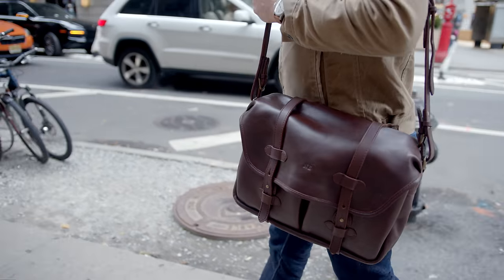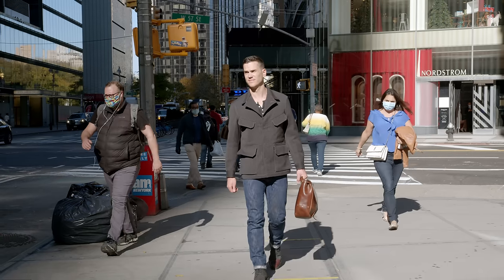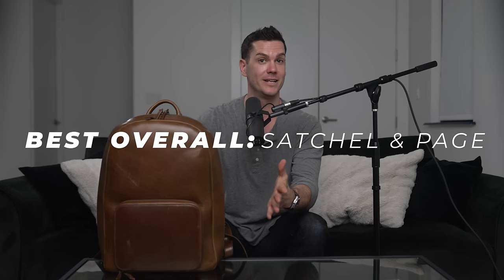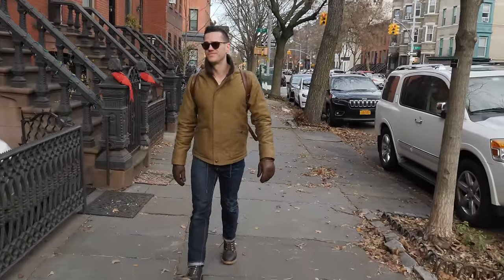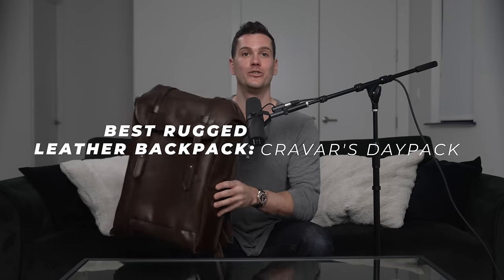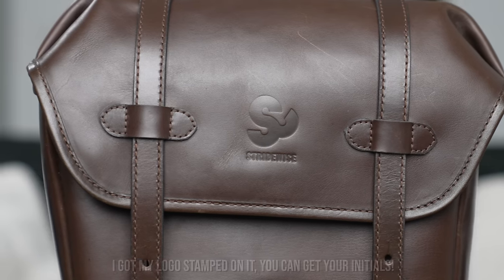The Best Leather Backpacks for Grown Up Men | Office, Outdoor, and More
Hey man, it's the best leather backpacks! I spent many months running around in a variety of bags to land on the ones I like the most, and my golly gosh Satchel & Page's is awesome — but I think there's something for everyone on this list.